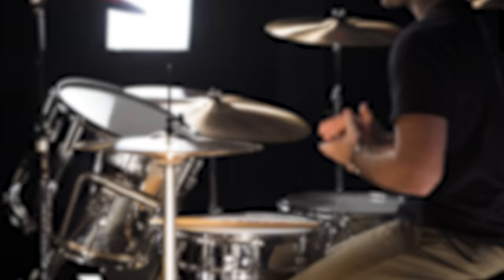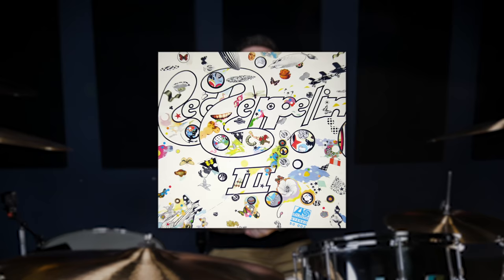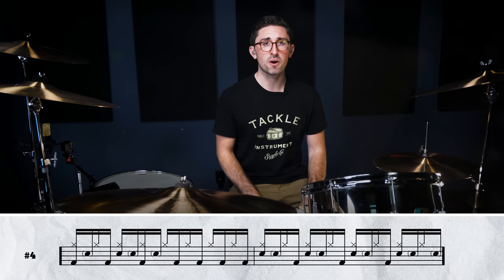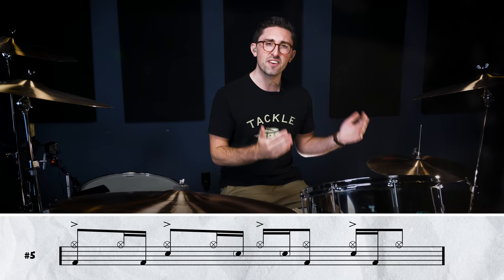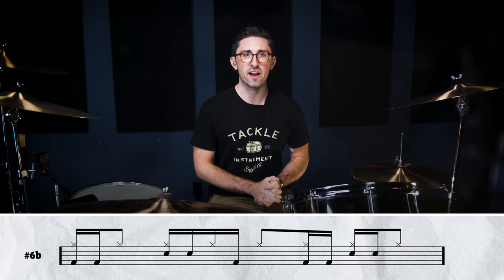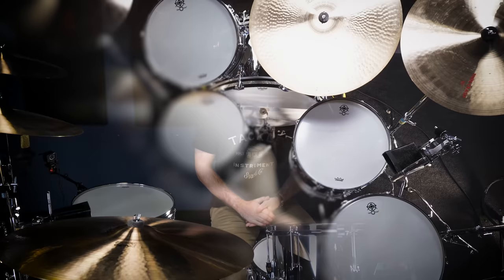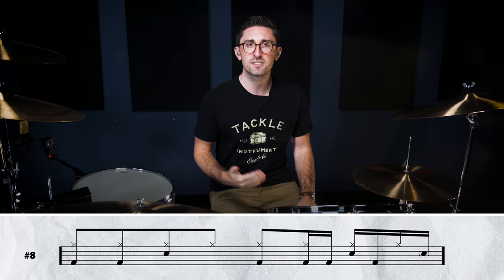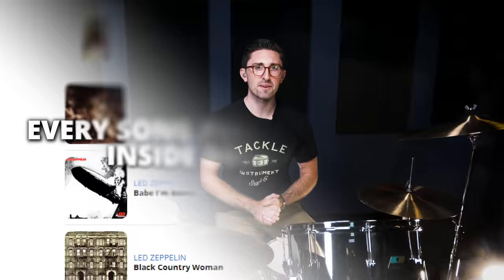9 Essential John Bonham Drum Beats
Was John Bonham the best drummer in the world?

…or at least the best in your books?

In this 9 minute video, Brandon Toews breaks down 9 of John Bonham’s top grooves on a Ludwig memorial kit modeled by Ronn Dunnett after Bonzo’s stainless drums! (Psst: click here for some free Led Zeppelin drum transcriptions

0:00 - Introduction
0:19 - Good Times Bad Times
This song was really the first time the world heard Bonham on a record. Keep your right hand on the cowbell while you play through this four bar phrase from verse 1. Focus on the bass drum doubles played as triplets and keep the 8th notes going on the hi-hat with your left foot.

1:19 - Immigrant Song
One of Bonham’s most famous grooves, you’ll get a kick (ha) out of the syncopated 16th note bass drum pattern.

1:50 - Achilles Last Stand
The energetic playing and quick bass drum makes this song a top contender for drummers’ favorite Zeppelin tracks. This phrase comes from verse 6, but you’ll hear the same underlying idea in all verse sections.

2:44 - Ramble On
This chorus groove’s offbeat syncopated bass drums line up perfectly with the bass part. Listen to those ghost notes at the end of the 2-bar phrase.

3:38 - The Song Remains The Same
Those hi-hats are loose and keep a quarter note pulse while syncopated kicks drive the song underneath.

4:21 - When The Levee Breaks
This is possibly the most controversial Zeppelin track (the delay on the record makes it sound like there are extra hits).

6:31 - In My Time Of Dying
This is from the interlude before verse 3. Get a load of those over the bar line snare fills and syncopated kicks before it ends with a bar of 9/8.

7:14 - Trampled Under Foot
This beat was inspired by Stevie Wonder (“Superstition“) and funk music, and it was part of Led Zeppelin’s touring set from 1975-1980. This verse features loose hi-hats and doubles on the kick drum.

7:57 - Rock And Roll
Did you know this drum intro comes directly from a 1957 recording of “Keep A Knockin'” by Little Richard? It’s a classic!

Which groove is your favorite? You can learn to play like Bonham and get the entire Led Zeppelin discography transcribed note for note when you join Drumeo!

8:59 - Outro

And if you're looking to become a full-fledged, certified Bonham expert -- we got you covered. In this free course, you’ll get a note-for-note breakdown of Bonzo’s most popular beats. And more than that, you’ll hear exactly what made John Bonham’s playing one of a kind.
►Learn Led Zeppelin’s most famous grooves in this free Drumeo series